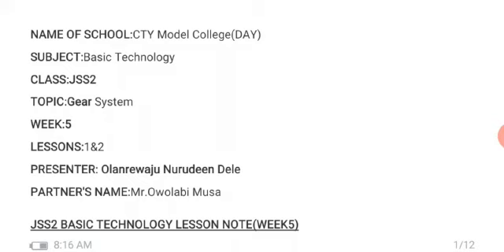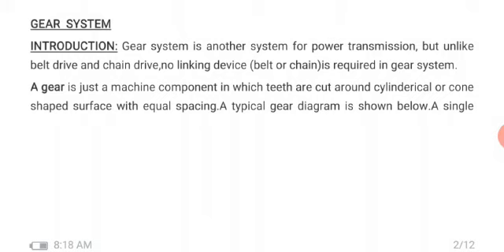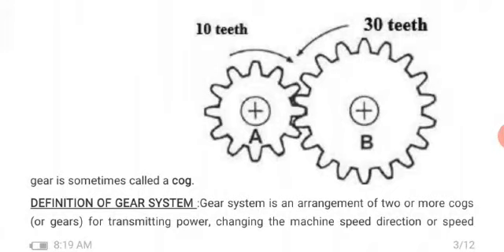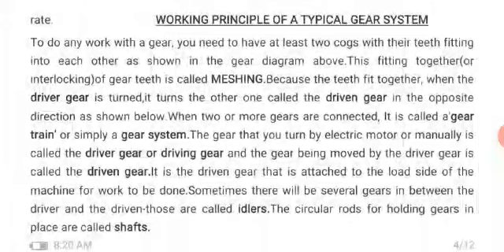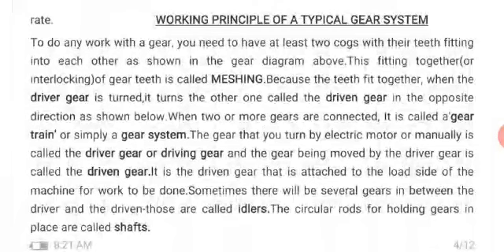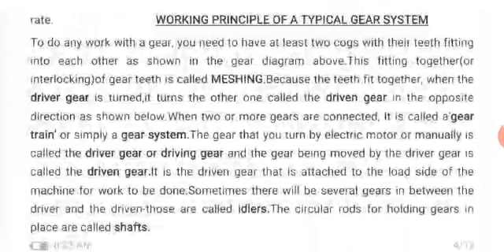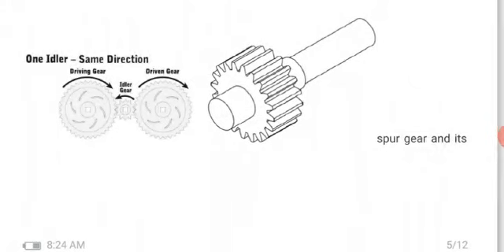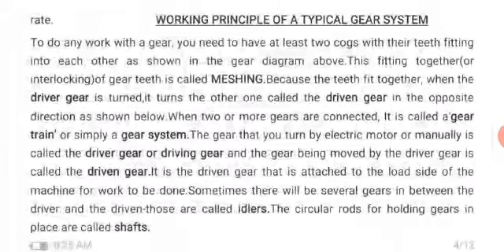Basic tech JS2 wk 5 ls1